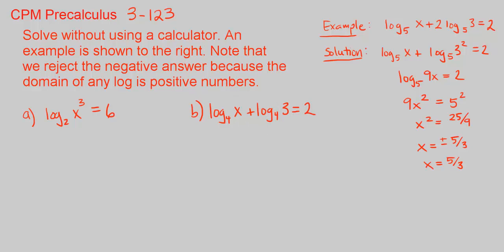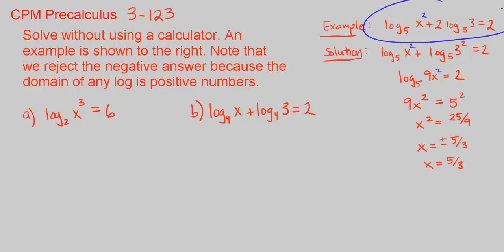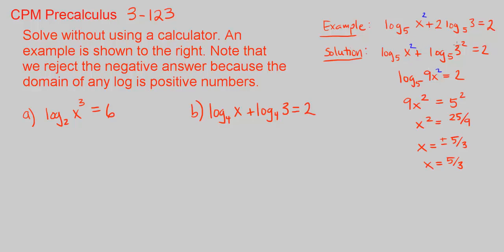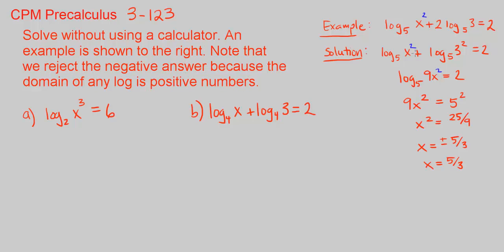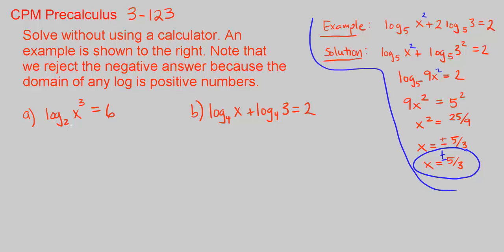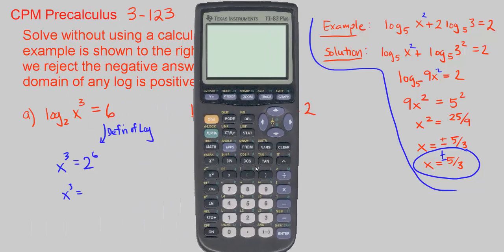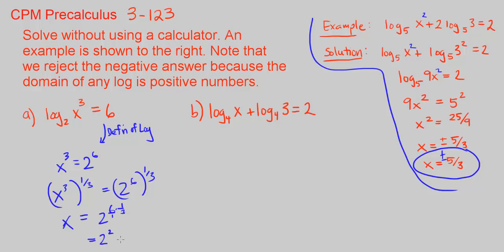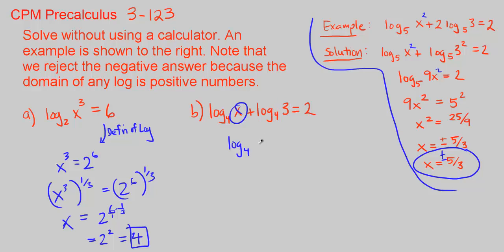CPM Precalculus 3-123 - Using log laws to solve for x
Using log laws to solve for x